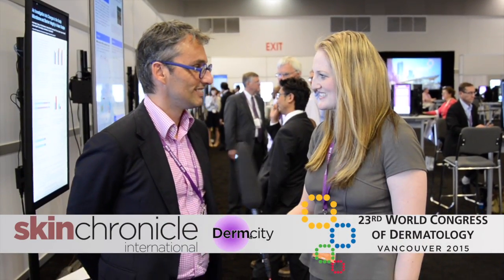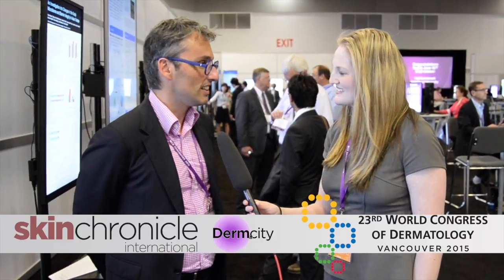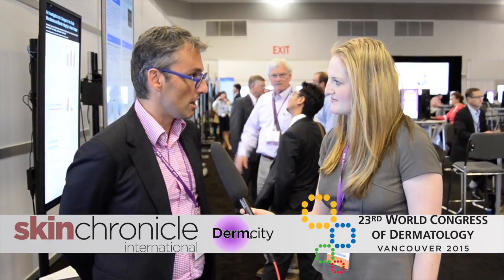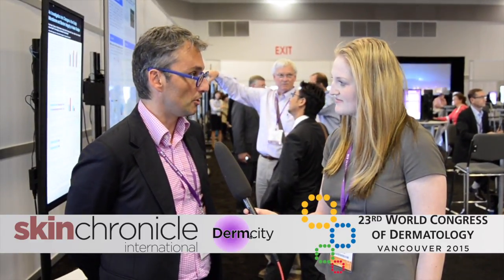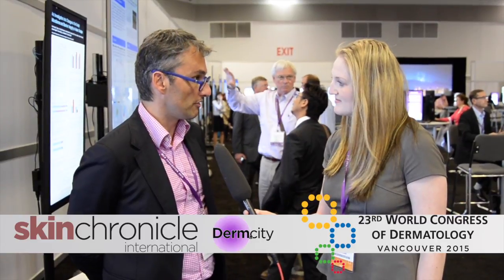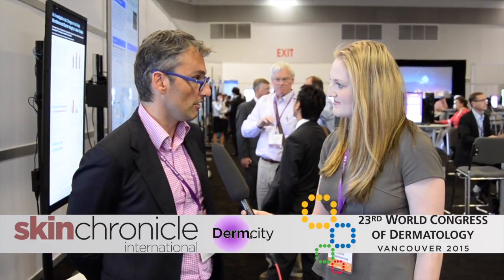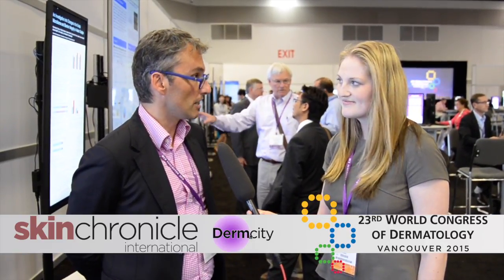Talking with Derm.City - Poster Presentations - Luc Aguilar, France